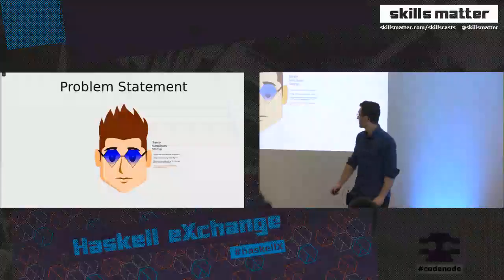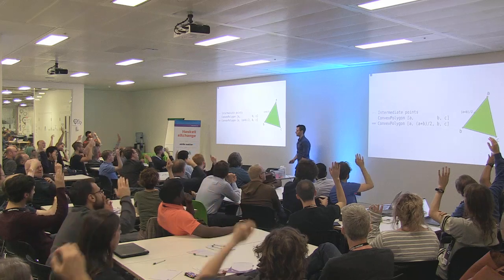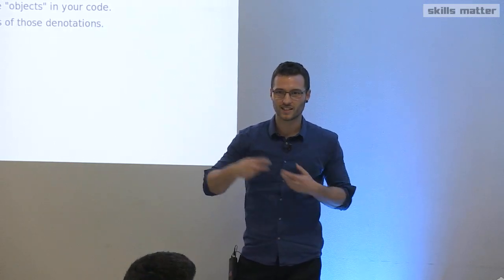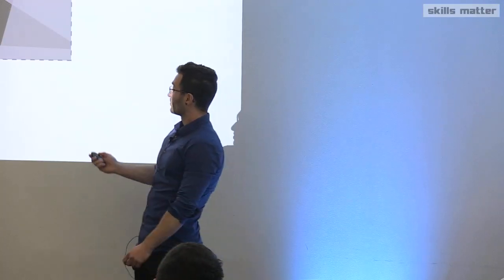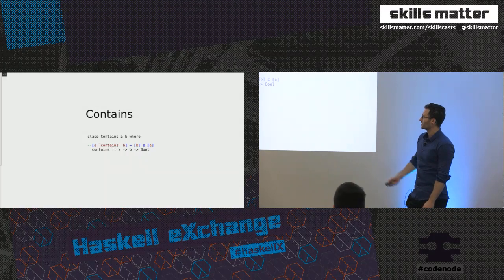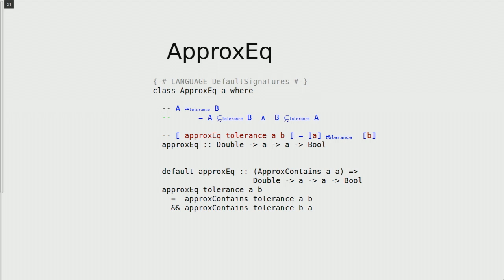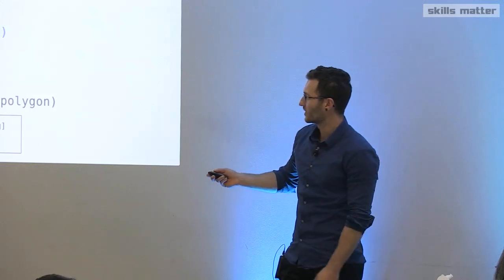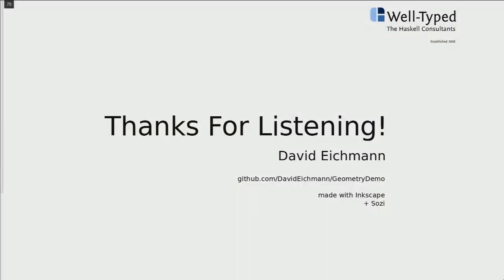David Eichmann - Elegant Geometry with Denotational Design (HaskellX 2018)